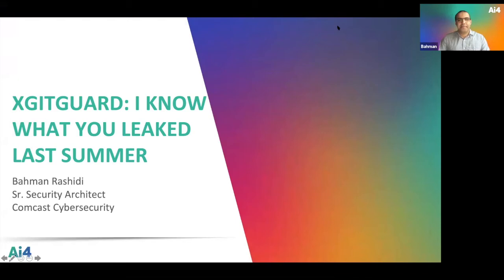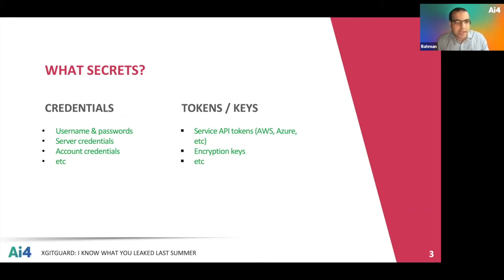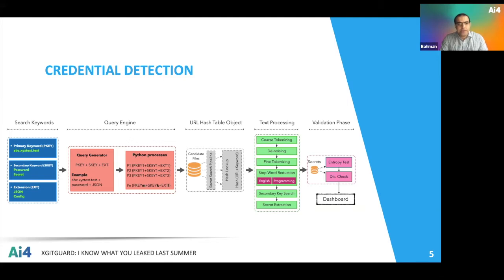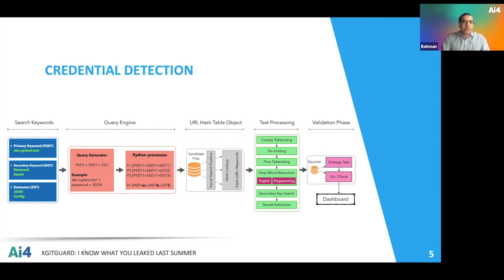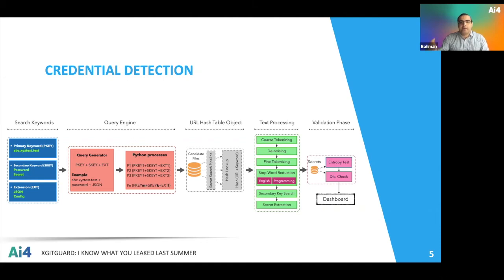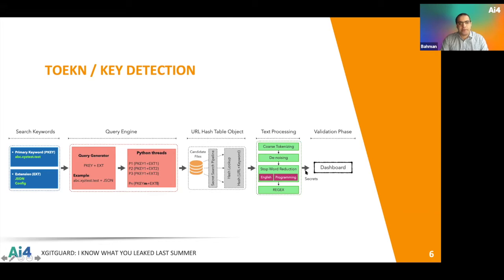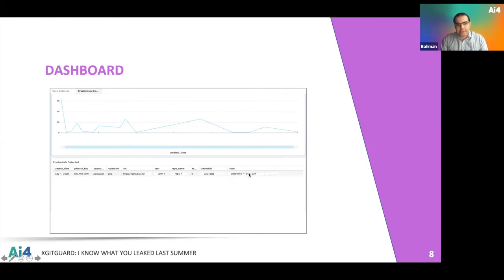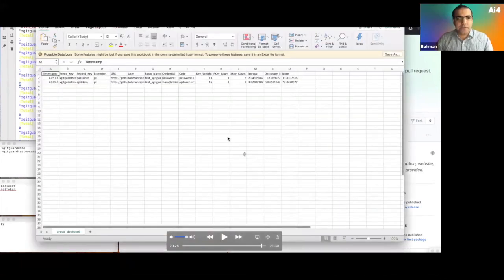XGITGuard: I Know What You Leaked Last Summer with Comcast Cable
Bahman Rashidi, Senior Security Architect, Comcast Cable

One of the biggest breaches of our time was in part driven by the password for the software update server being exposed on a public GitHub repository. Ideally, developers should remove sensitive information before they push their code to GitHub. However, sometimes unknowingly/inadvertently developers neglect to remove sensitive information, such as API tokens, from code before posting it. Malicious attackers crawl through GitHub, hoping to find these secrets and thus grab foothold into an organization’s territory. Some companies leverage bug bounty programs as a way to incentivize third parties to manually look for and report these secrets through responsible disclosure.

This process can create unnecessary exposure. Consequently, we at Comcast Cybersecurity Research developed xGitGuard, an AI-based tool that uses advanced NLP to detect organizational secrets and user credentials at scale and with appropriate velocity in GitHub. This presentation illustrates the design of xGitGuard and how it improves upon current solutions.